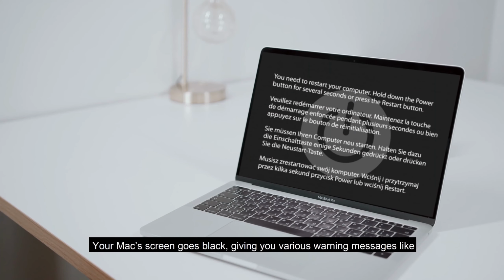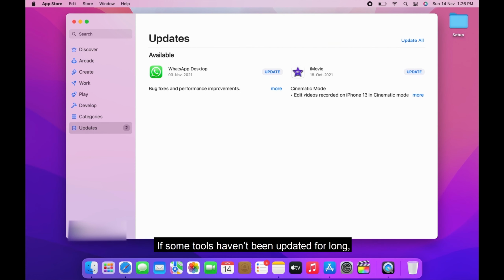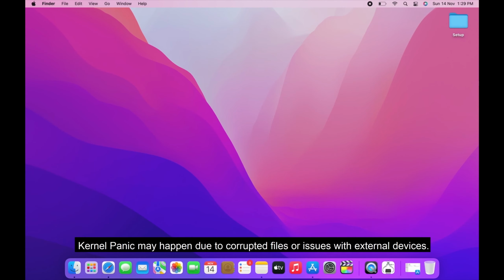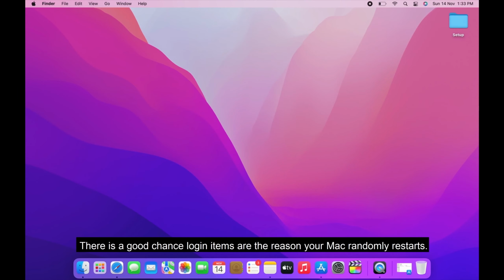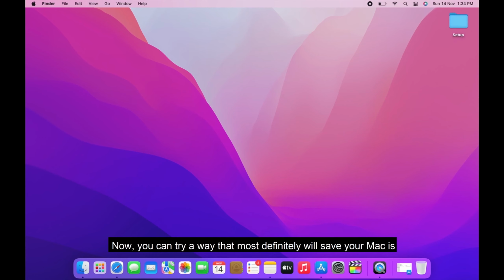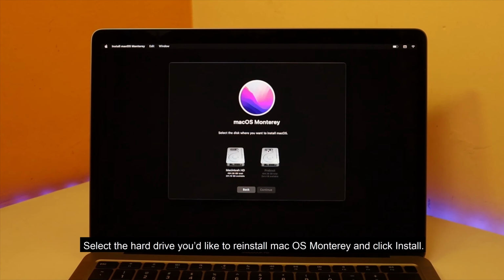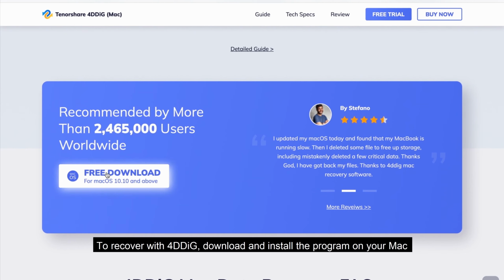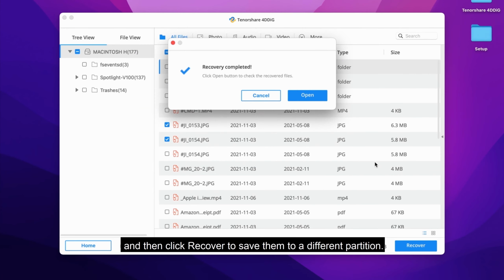[Top 7] How to Fix Kernel Panic on MacBook Pro/ MacBook Air 2023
Your Mac shows kernel panic error on the screen, need to restart your computer? Here, I got 7 ways that you can use to fix Kernel Panic on Mac.

🕰Timestamp
00:00 Video Intro
Software Fixes to Solve Kernel Panic on Mac
00:24 1. Update all your software
00:47 2. Ensure you have enough free space on the drive
01:36 3. Launch Disk Utility
02:18 4. Disable startup items
02:59 5. Reinstall macOS and Data recovery using 4DDiG
Hardware Fixes to Solve Kernel Panic on Mac
03:45 1. Turn off peripheral devices
04:04 2. Run Apple Diagnostics
04:40 Bonus: How to Recover Lost Data after Kernel Panic on Mac?